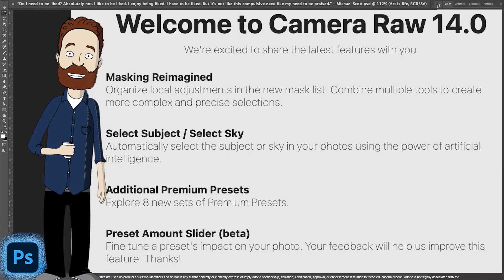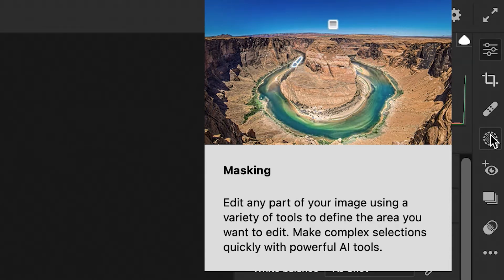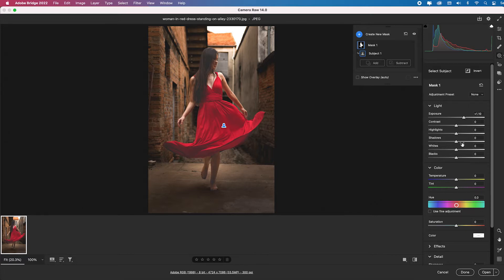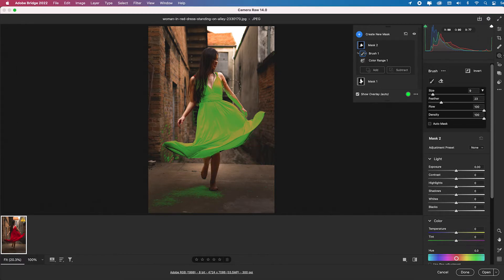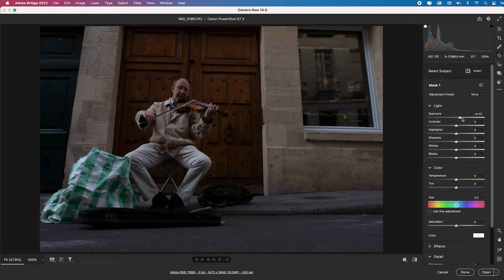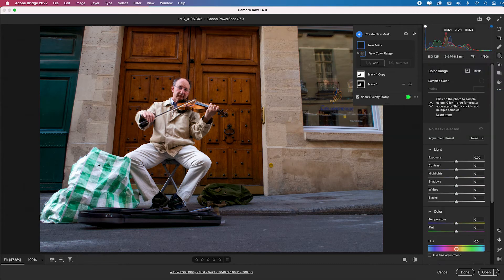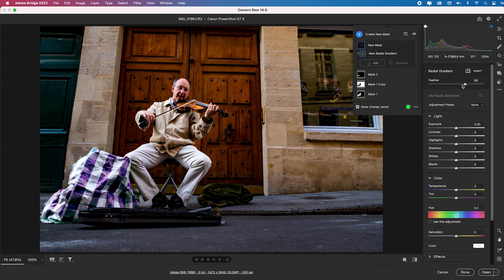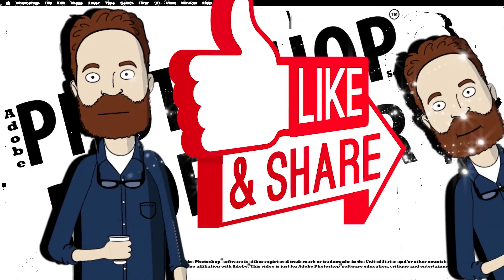Adobe Camera Raw: Totally New Masking Ability! Select Sky! Select Subject! Luminance Range! Oh My!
New Adobe Camera Raw Masking for Photoshop 2022

►Learn how to use the new masking features in Adobe Photoshop 2022. Learn this new feature in Photoshop 2022, as I cover multiple real world case studies that are broken down into bite size sections. The lessons cover these new Photoshop tools and techniques that photographers, designers and artists use daily.

►Starting with Adobe Camera Raw 14.0 (October 2021 release), Masking offers a variety of local adjustment tools in an organized panel. These tools help you make precise color or luminance range adjustments and edit specific areas in a photo with maximum creative control.

►You can also access AI-powered features like Select Subject and Select Sky which help you automatically select a subject or sky in a photo so that you can make adjustments to just that part, quickly.

►SHARE YOUR WORK WITH ME: If you are out there in the wild west of the internet, I encourage you to share your new work, what you learned, how you applied the new techniques to your own images, in either of 3 ways (pick your favorite or use all three):

1) Load your images into an Adobe Spark page Then post your Adobe Spark URL in the YouTube comment section Google “PhotoshopProfessor_AdobeSpark” to find my how-to video on that – or look through my channel)

2) Post before and afters in our community Flickr group (you could also then repost that link in the YouTube comment section also).

Google “PhotoshopProfessor_HowtoFlickr” to find my how-to video on that – or look through my channel) The ULearn Photoshop Flickr group is a community space where like-minded Photoshop artists, photographers and designers can share their Photoshop creations with each other. We have the capacity to learn, teach and inspire each other just by sharing what we make with each other while offering positive support, insight, and encouragement. Please join and share your creations.

“Don’t let perfect be the enemy of good” Sincerely, Your Photoshop Professor

►CREDITS ● Some stock Images provided by pexels.com or pixabay.com or licensed from Adobe Stock ● Photoshop video tutorials by me, the Photoshop Professor PhotoshopProfessor New FeaturesPhotoshop2022